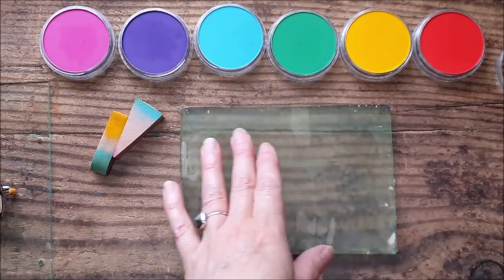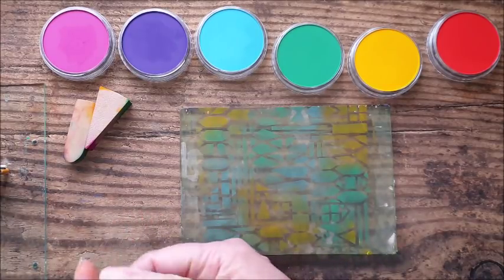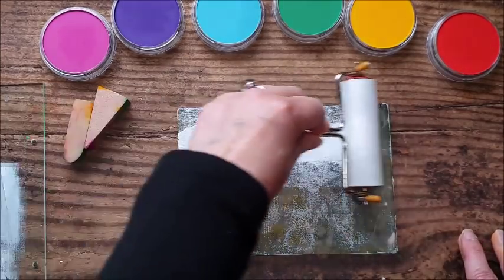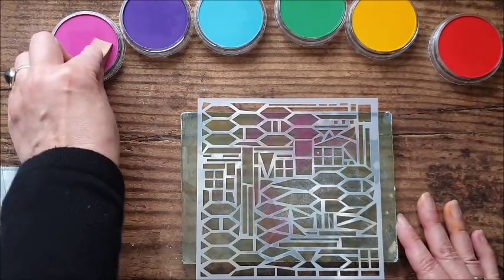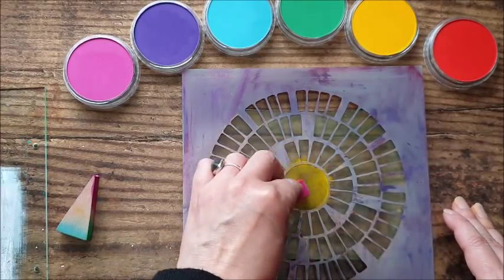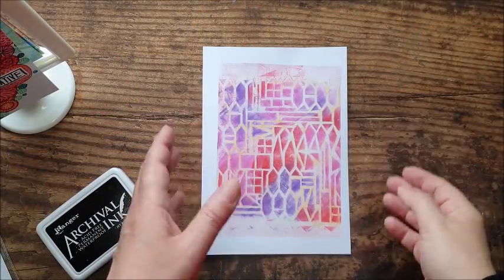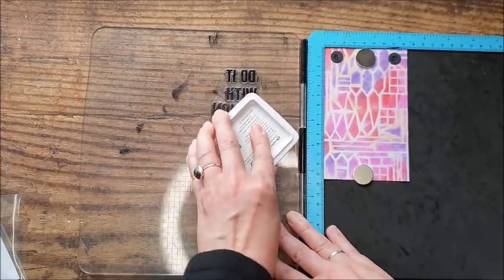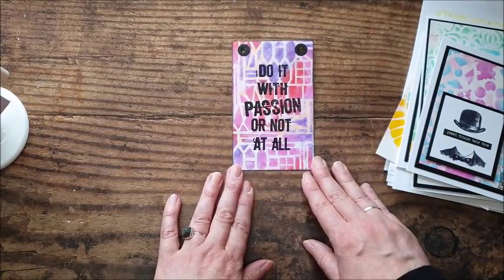Gel Printing with Pan Pastels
Inspired by other creatives on Instagram - gel plate prinitng using Pan Pastels. Another in my Inspirational Words series. Check out the playlist for more inspiration,